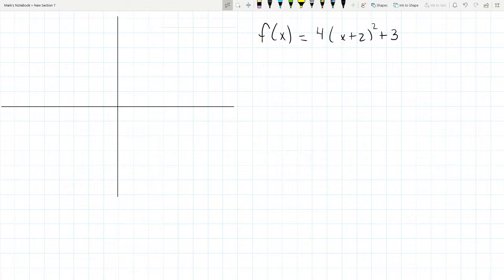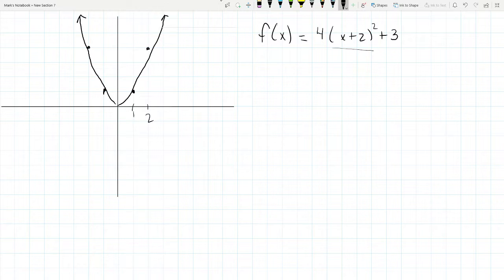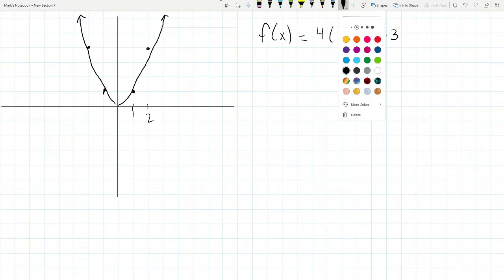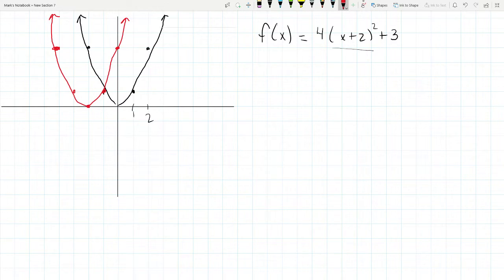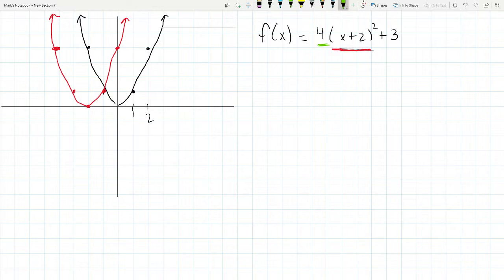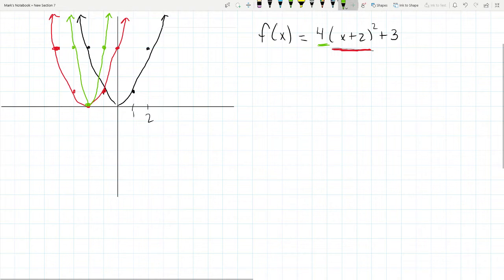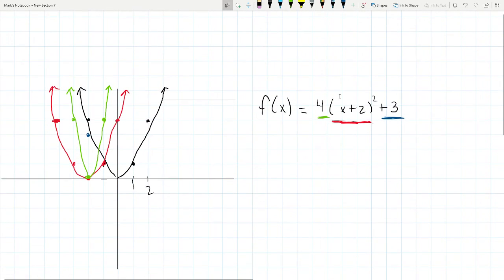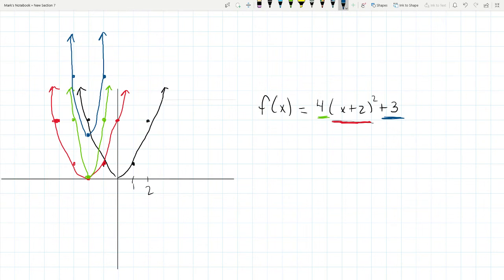Function Transformations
In this video, I show how to graph a more complicated function using shifts and stretches.